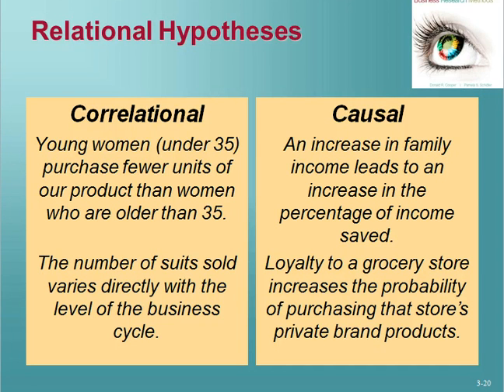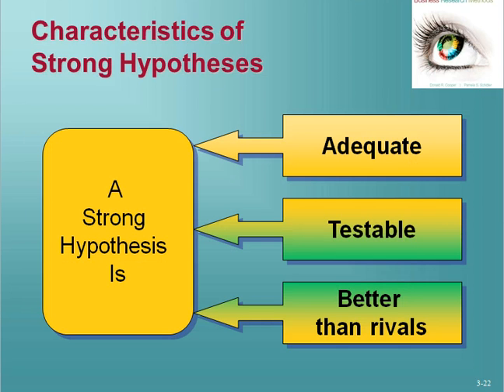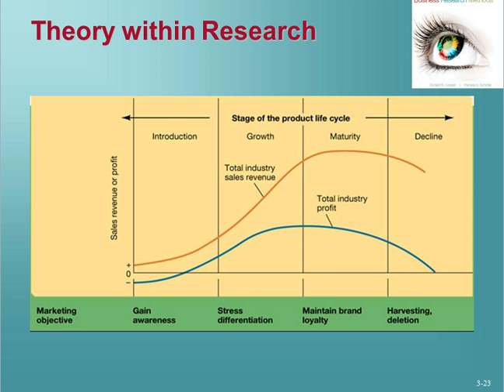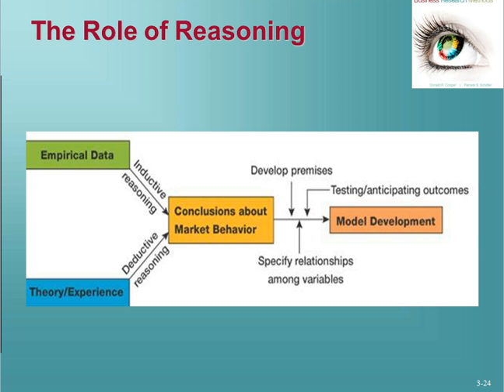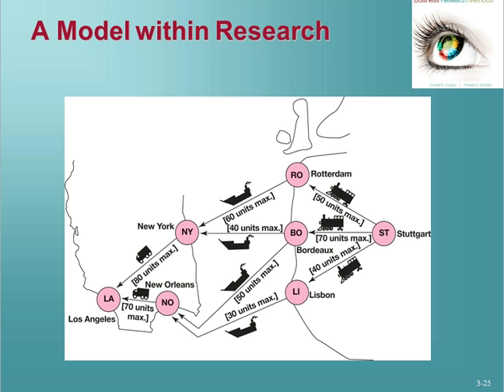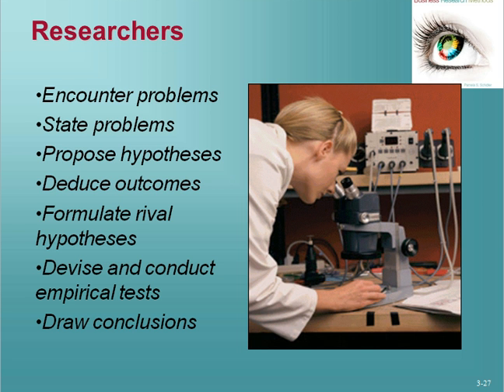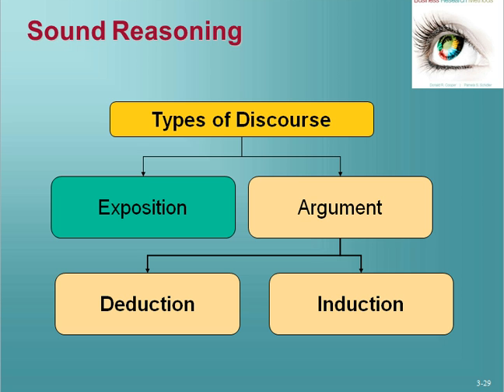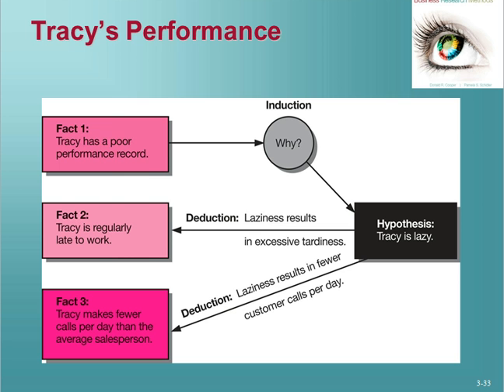BA 600 Chapter 3 - B